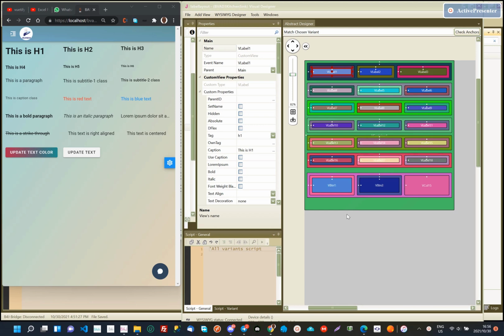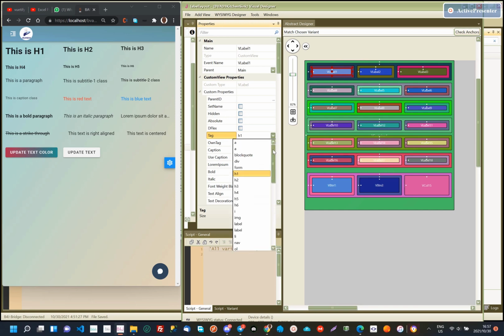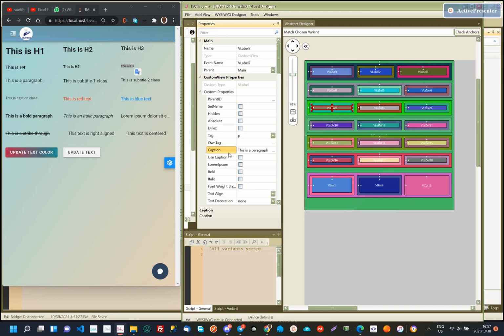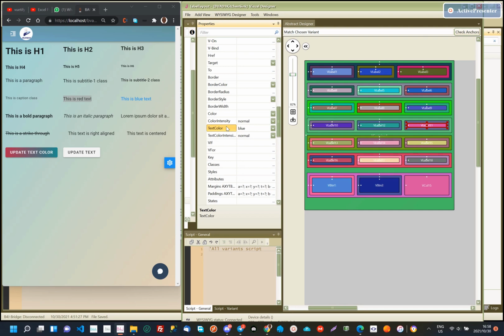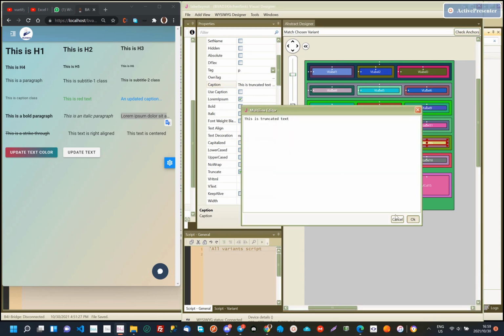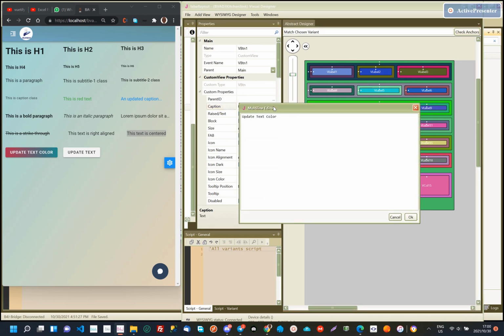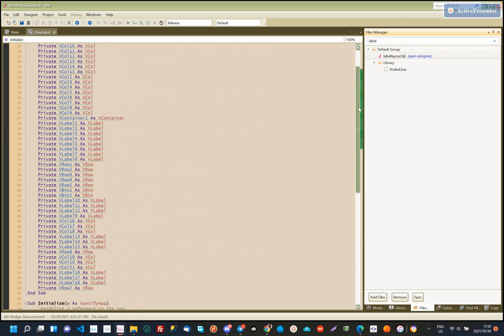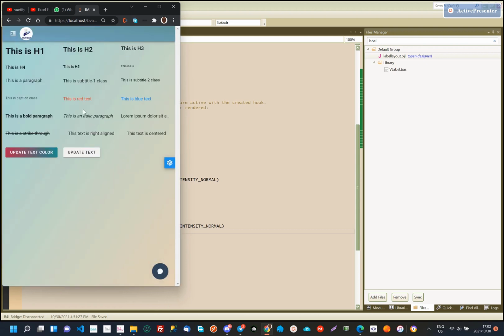Mashy Teaches BANanoVuetifyAD3 - The V-Label (Transcript Included)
Today we look at the V-Label to create H1-H6, paragraphs, divs etc.

Video Transcript:

Good day, today we look at the V-Label and its various options. With the v-label you are able to create paragraphs, divs, headings etc.
On this page, we have created a v-container, with some rows and each row 3 columns spanning 4 spaces.
In each v-column we have added a v-label and changed its tag to suit our needs, depending on the size.
The sum of the columns in each row equals 12, meeting the grid specifications.
In the first row, first column we have added a H1 v-label.
One can choose the tag to use from a list of provided tags, and then set other properties like color etc.
On the first row, we have also defined a H2 and a H3 html element.
On the second row, we continue defining the various headers using the tags we want. We do this until we reach h6.
We start with paragraphs, on the 3rd row. The first being a plain paragraph and the others with classes applied to them.
On the sub title 1, paragraph, we have added a class named sub title 1. This will apply the specified class to that element.
We do the same for sub title 2, and also the same with the caption based paragraph.
More details about these classes can be found on the vue-tify website styles guide.
The next paragraph has red text, we do this by setting the text color of the paragraph. We later change this text color to green, when we click a button.
Using the same text color, we have another paragraph with blue text. We change the text of this paragraph via code using the update caption call. To update the text of the paragraph, we need to check the Use Caption property. This ensures that our v-label can be dynamically changed at runtime.
We have just changed the text color of the red paragraph to green, at runtime. This uses a binding to the class attribute of the element.
The next paragraph is bold. We are able to set it bold by checking a property.
We do the same with italic, we just check the italic property.
With the lorem ipsum, we demonstrate how we can truncate a paragraph, for that we check the truncate property.
As we wanted some dummy data for this paragraph, we checked the lorem ipsum property and also selected truncate, as a result there are 3 dots at the end of the paragraph.
In the next paragraph, we add some text decoration, by selecting line-through on the drop-down. There are also other options that you can choose.
With the text align property, we are able to right align text, center text or justify it.
The last paragraph is centered within the column.
We also created a gradient button, so that when clicked, one can update the text color of one of the paragraphs.
To activate gradients, check the gradient active property, the gradient alignment and then choose the 2 colors to apply.
The other button is just plain.
After we placed our components on the designer, we generated members,that is, define them as variables. Then on the button click events, we defined code to run to change the paragraph color and paragraph text.
When we navigate to our page, we want the original content to be shown, so we define an on create method.
When a button is clicked, we update the paragraph content. Remember this needs the Use Caption property to be checked. The other button click, changes the text color of the paragraph.
We have just navigated outside of the page and back, to reset the contents and then change it at runtime.